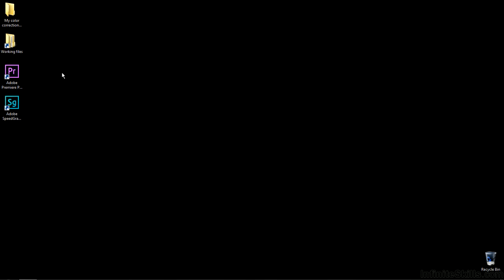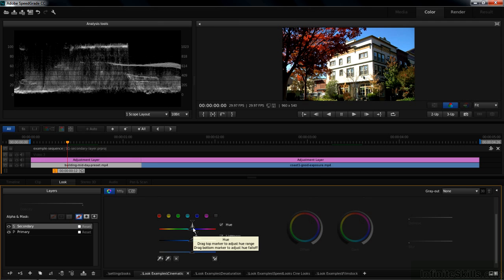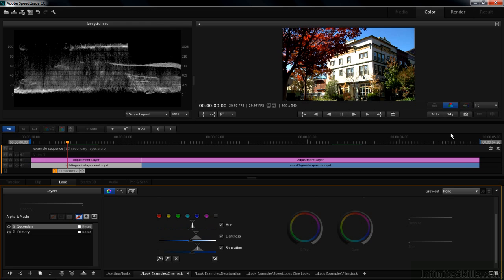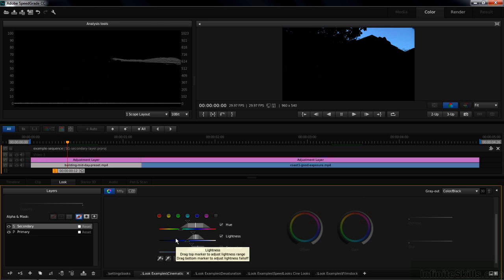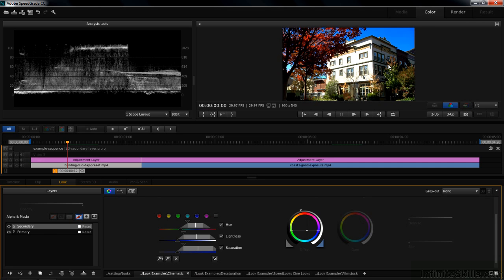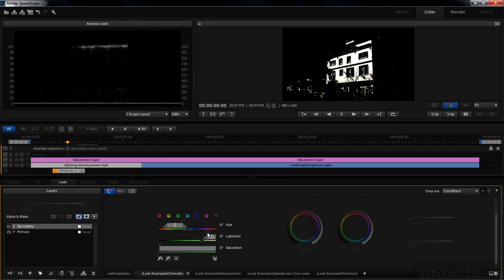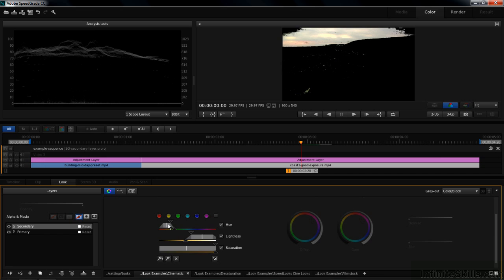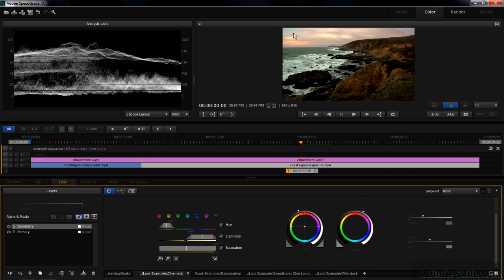08. Secondary Color Correction In SpeedGrade0803